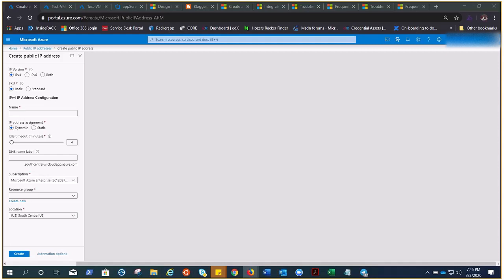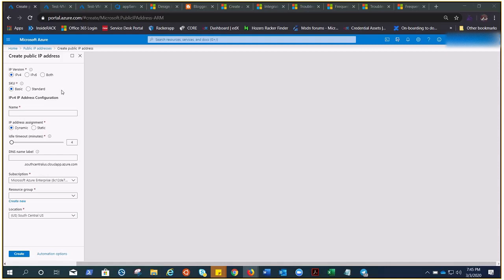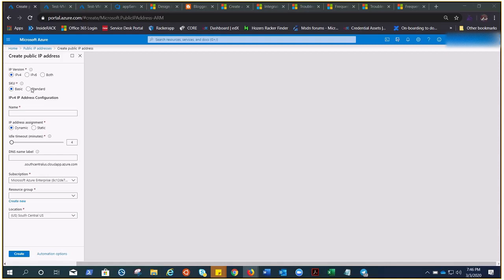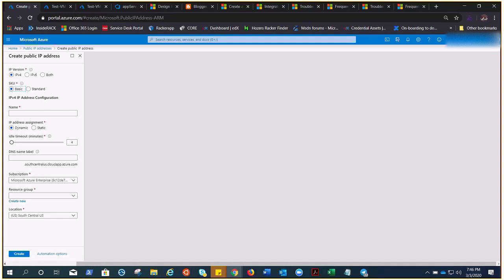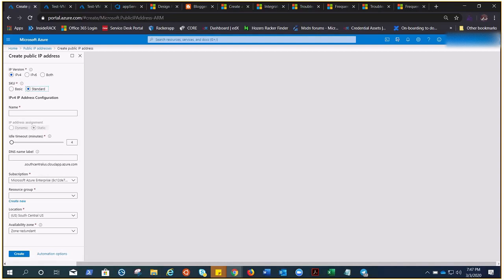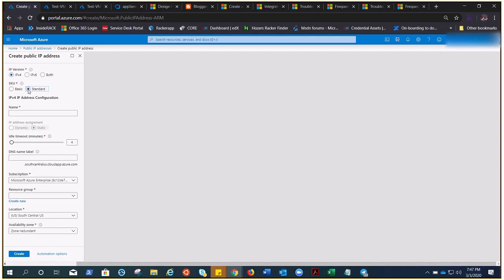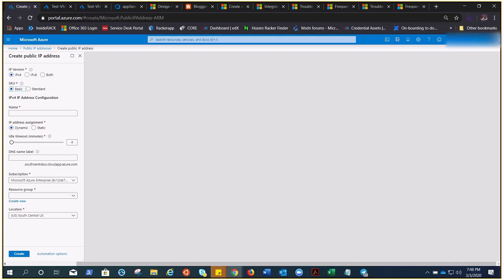Difference between Basic and Standard Public IP Address